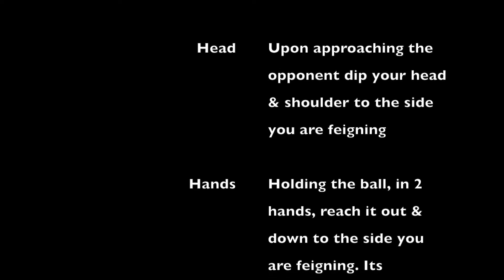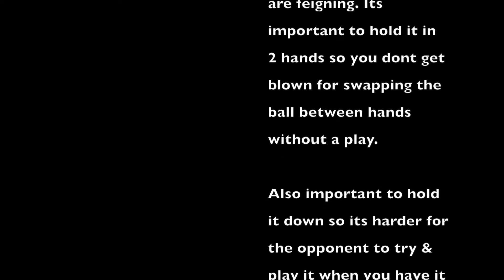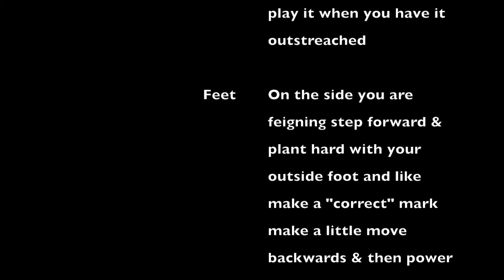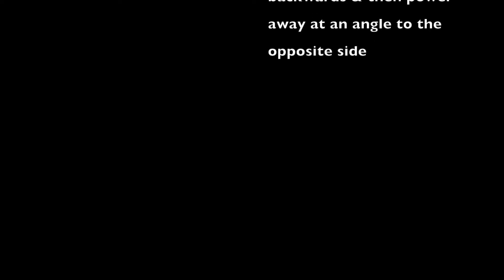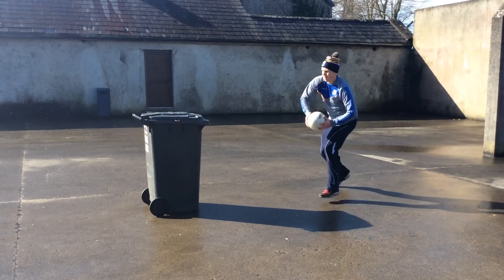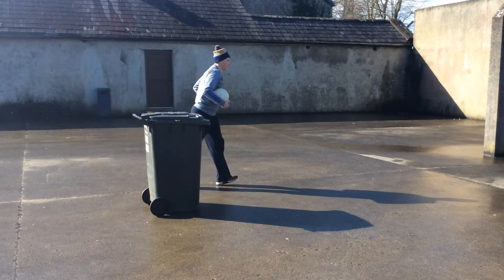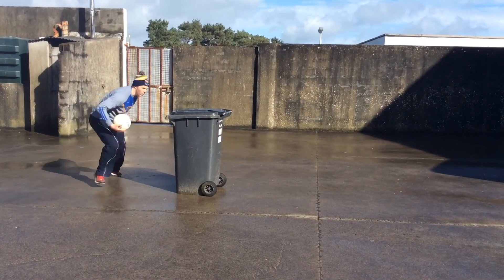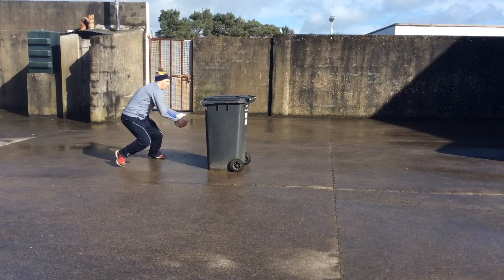Evasion Side Step Practice